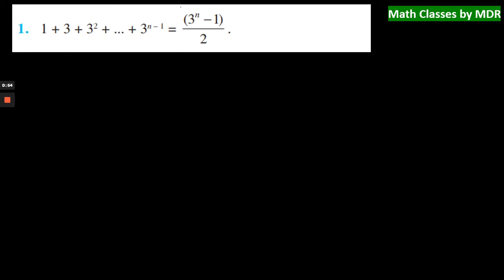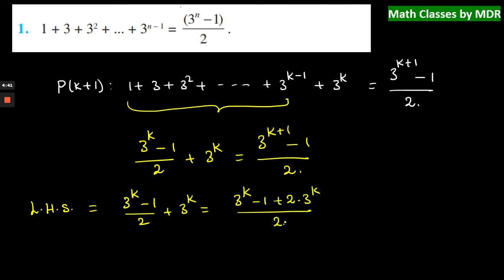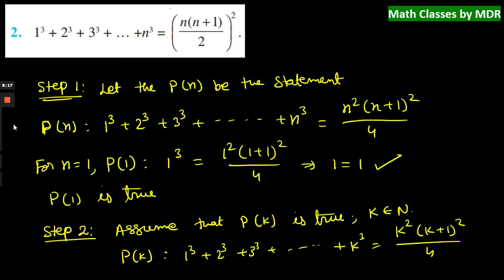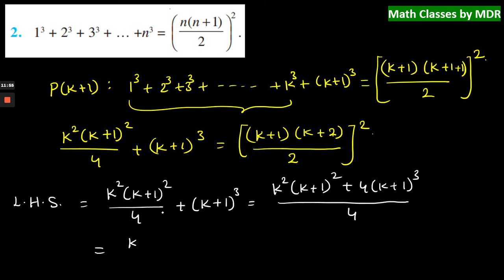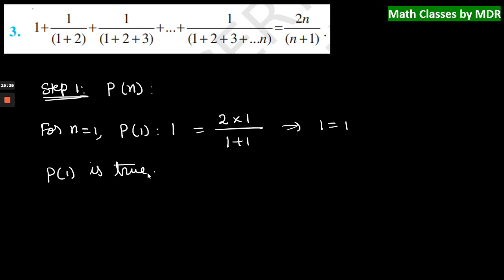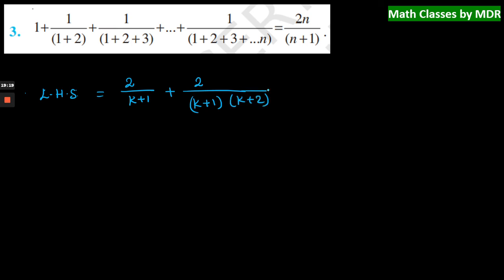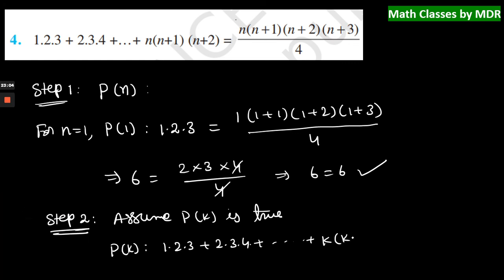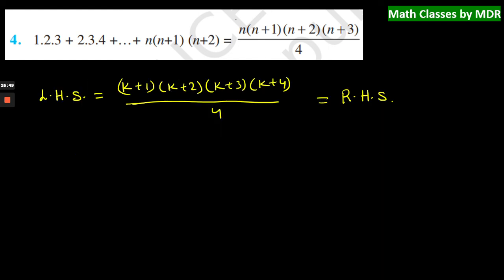Ch 4 Principle of Mathematical Induction ex 4.1 CBSE 11 NCERT Exercise 4.1 Q1, Q2, Q3, Q4 in Enlgish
Ch 4 Principle of Mathematical Induction ex 4.1 CBSE 11 NCERT Excercise 4.1 (Q1, Q2, Q3, Q4), in English, IB Math AA HL/SL , NCERT Chapter 4 CBSE class 11 in Hindi, Explanantion in English and Hindi